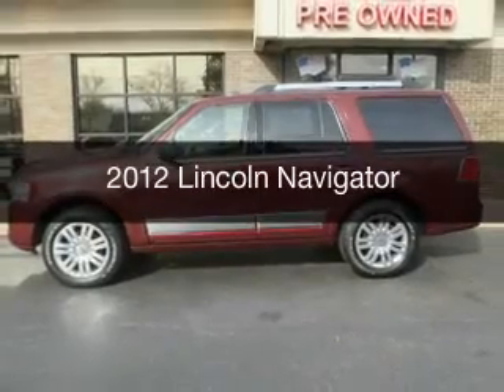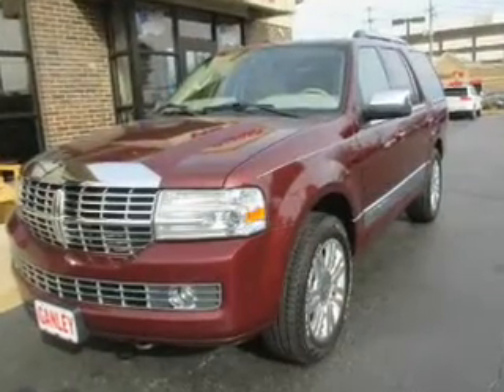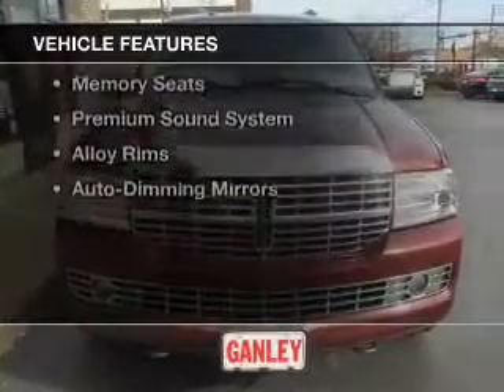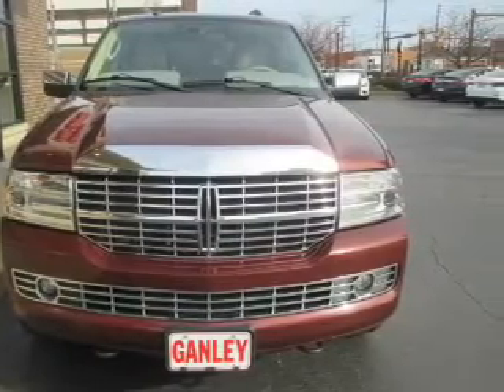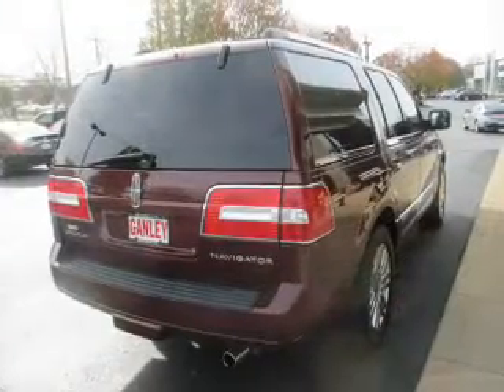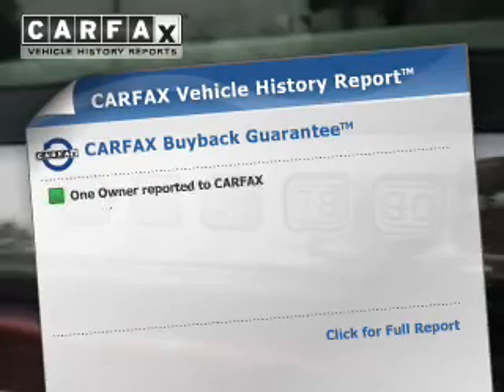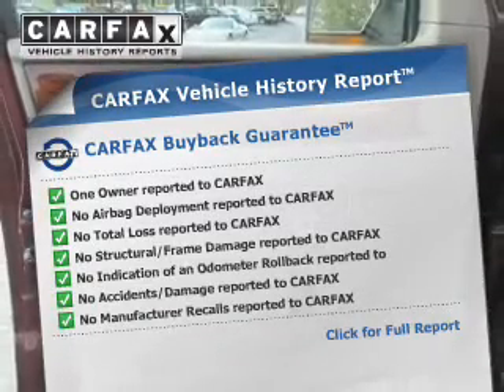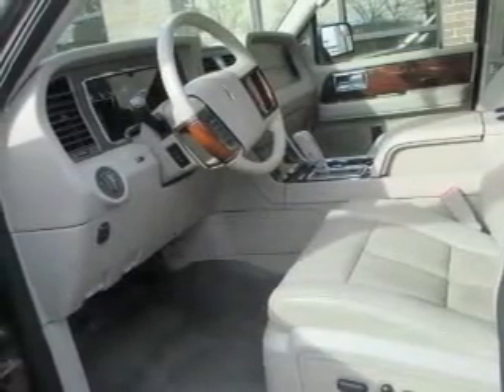2012 Lincoln Navigator - Middleburg Hts OH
Year: 2012
Make: Lincoln
Model: Navigator
Trim:
Engine: 5.4 L, 8 cylinder
Transmission:
Color: Red
Mileage: 127498
Address:
6630 Pearl Road